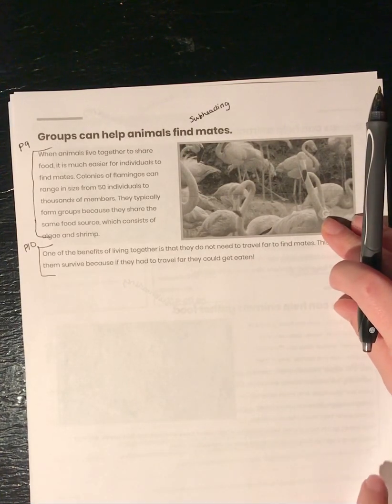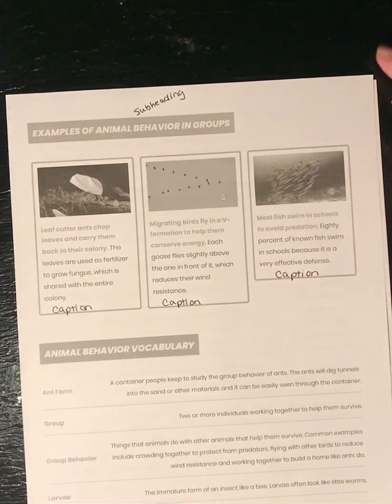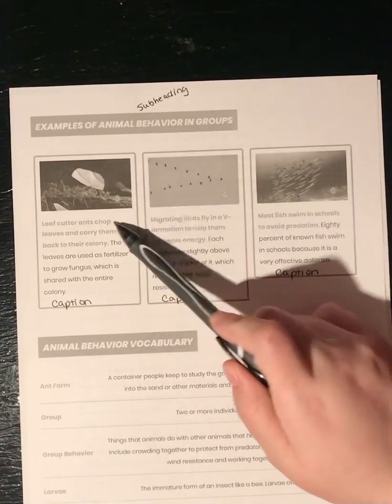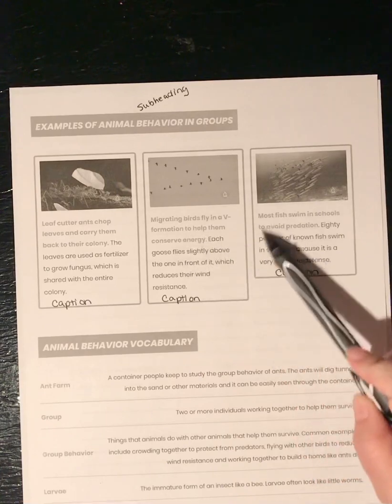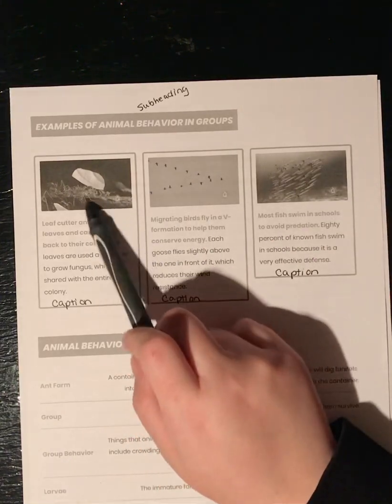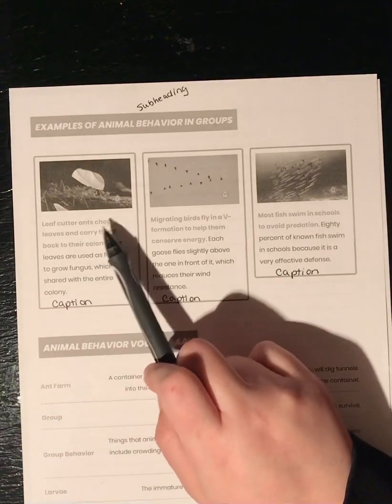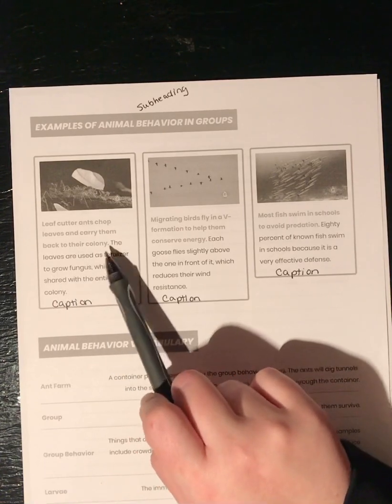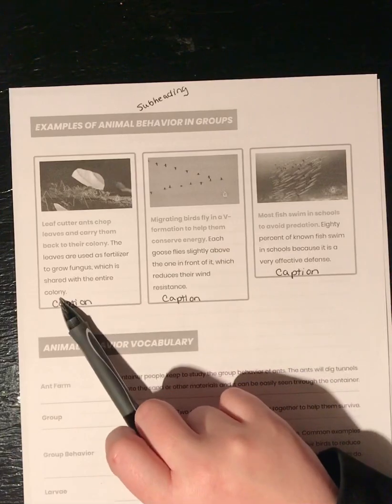Week 4 - Worksheets 2 and 3 - Science